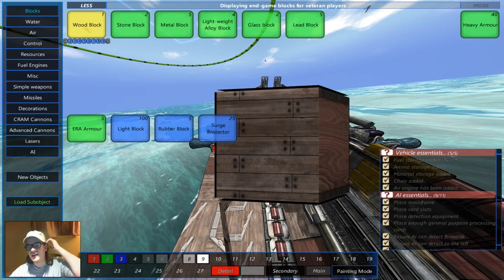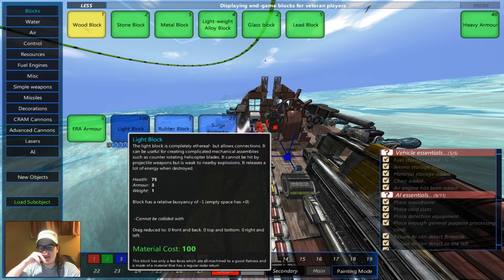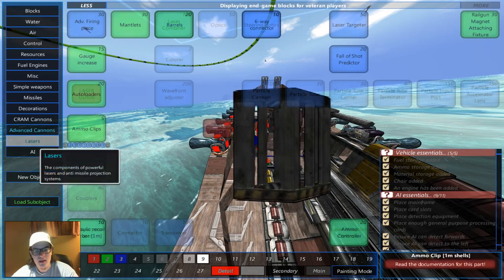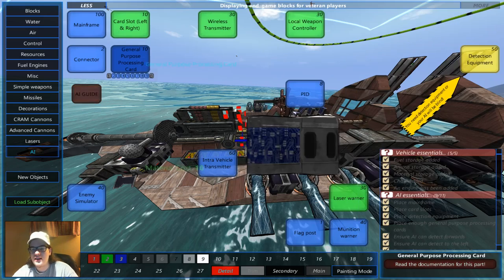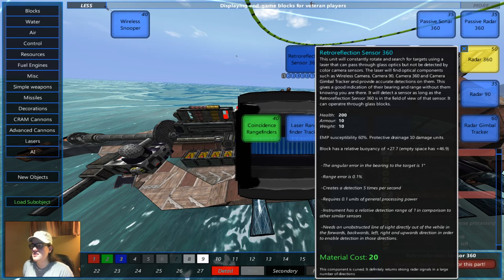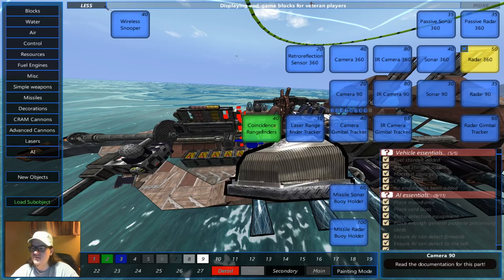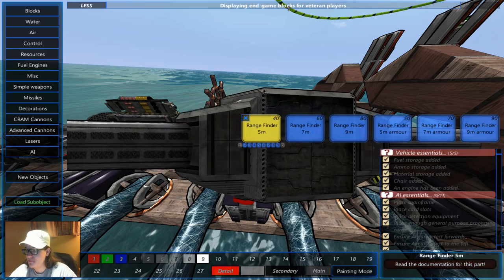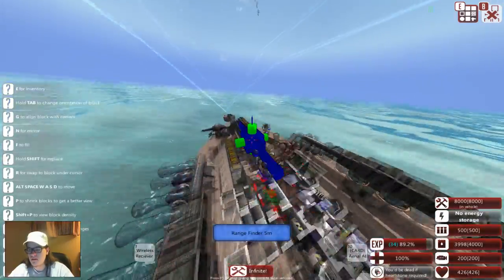Detection Systems and You | From The Depths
A lot of people think this update's garbage. There's been lots of talk about whether the simplification of resources is a good thing or a bad thing, and the same goes for the detection debacle. So here's a half-hour-long tutorial on the subject of detection systems.